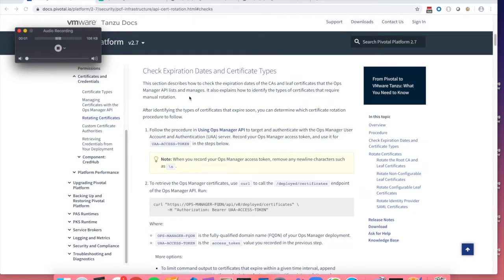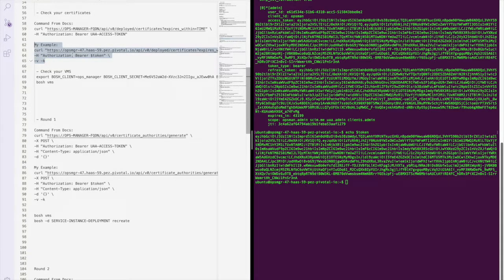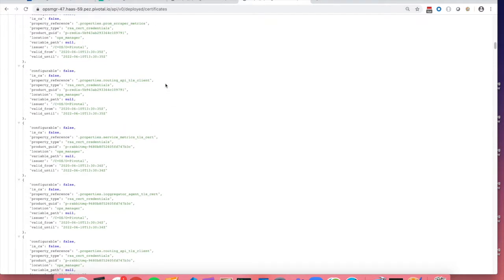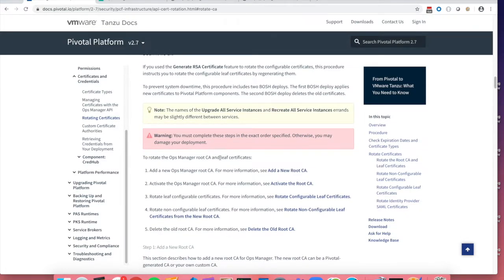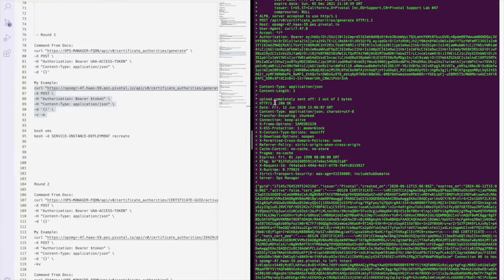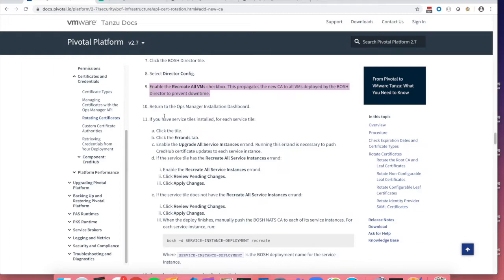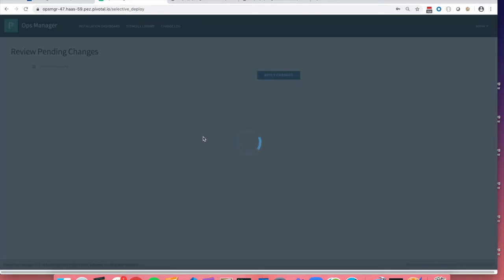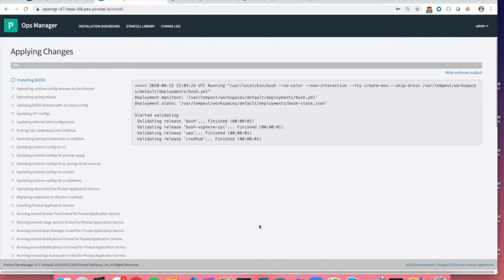Certificate Rotation - Volume 1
After having retrieved the UAAC bearer token, we will need to begin looking at which Certificates are expiring. In this volume, Madeline walks us through the first round of the rotation process - adding a new Root CA.